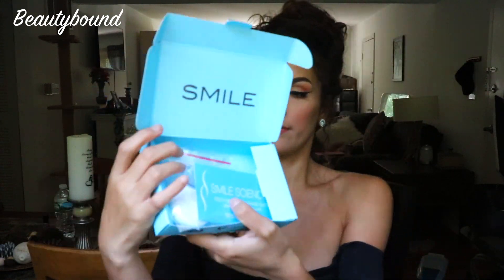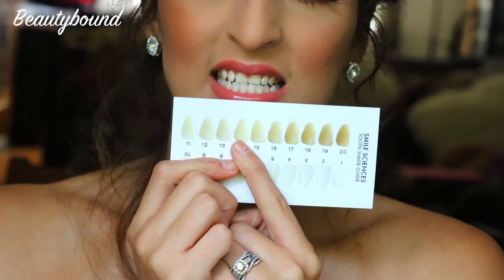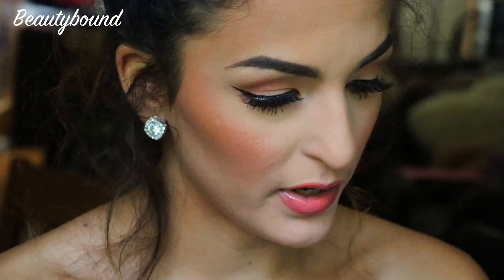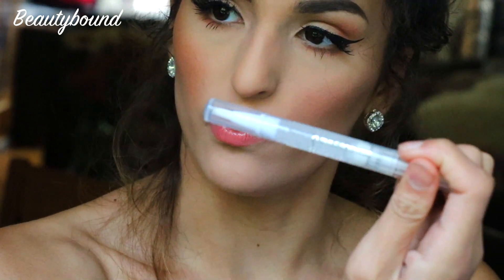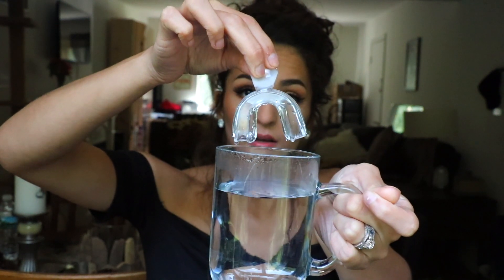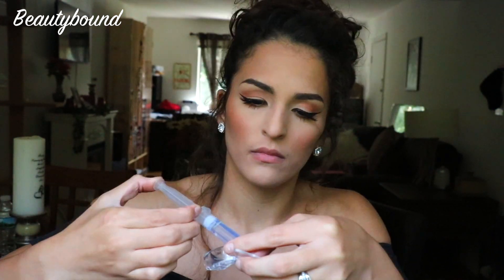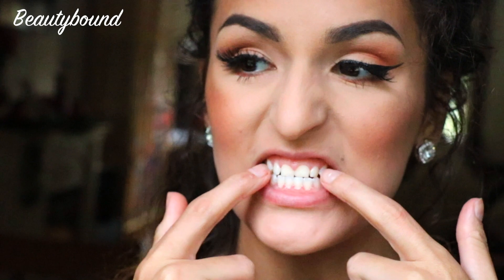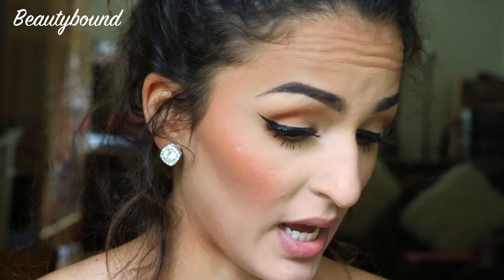Smile Sciences Teeth Whitening Kit Review & First Impression